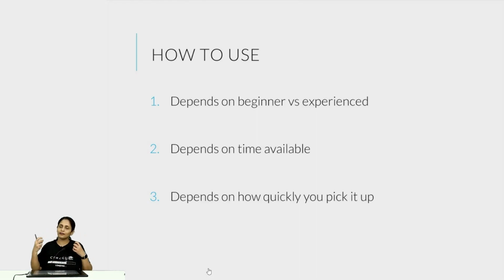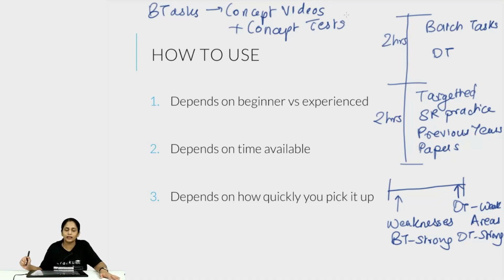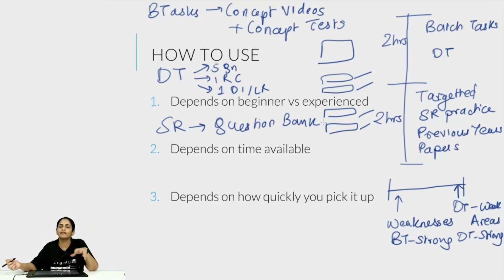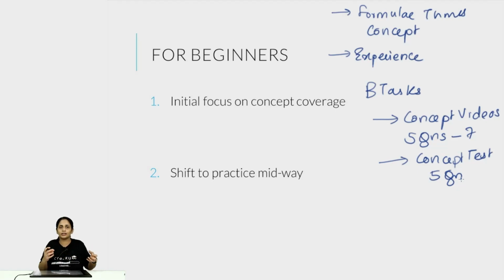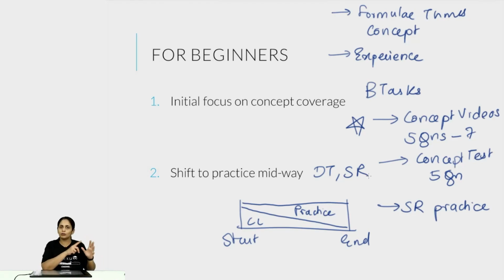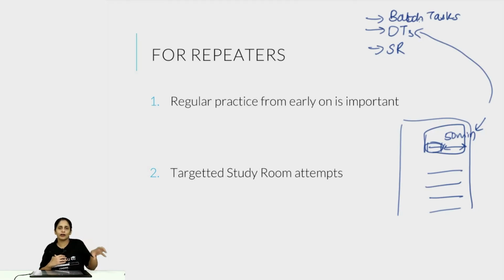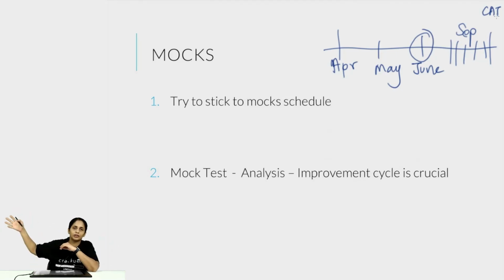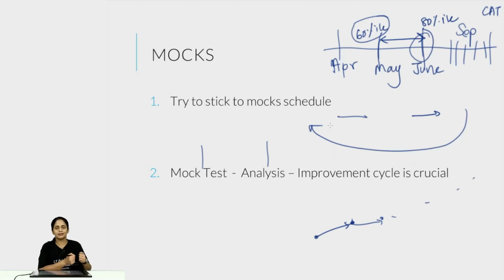Cracku CAT 2022 Course Overview | CAT 2022 Complete Course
How to prepare for CAT 2022 and Preparation strategy by Sayali ma'am (IIMA Alumna & Co-founder of Cracku, 99.97%le in CAT & 99.998%le in XAT)

It's not too late to start preparing for CAT 2022. Here's the strategy on how to prepare for CAT 2022. You will learn how to make use of the CAT daily preparation study plan. Start preparing for CAT from now. Working Professionals can crack CAT too with this preparation plan.